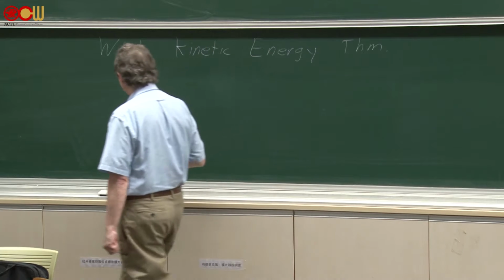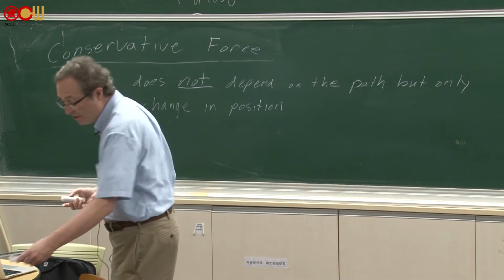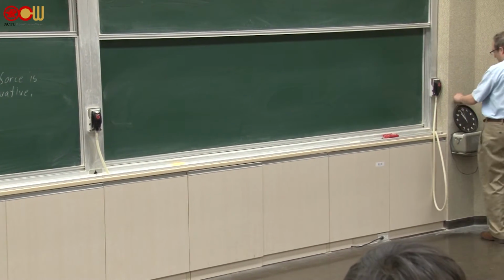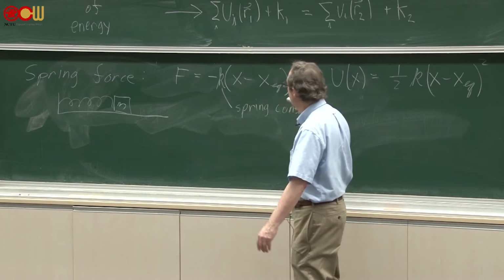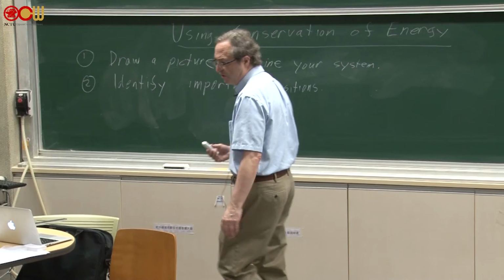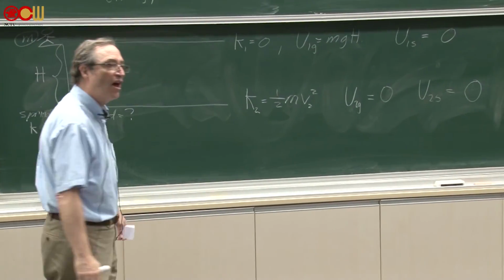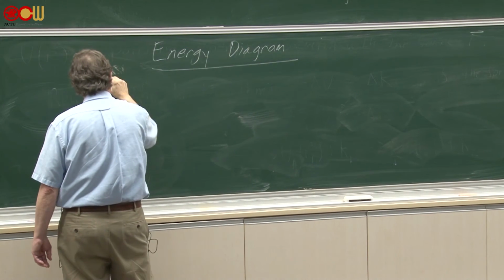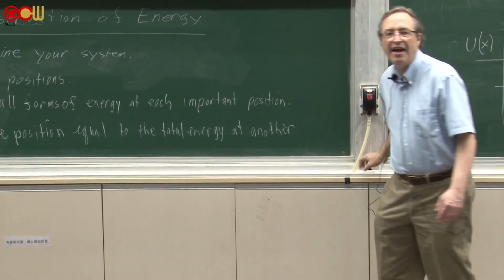Lec10 物理(一) Chapter 7: Be able to describe in words, energy diagrams, and mathematical formulae the…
Chapter 7: Be able to describe in words, energy diagrams, and mathematical formulae the concepts of potential energy and the conservation of energy.
Chapter 8: Problem solving using conservation of energy.